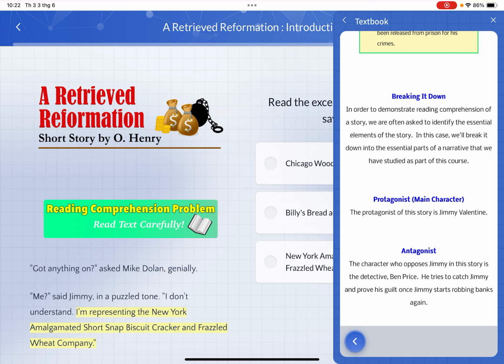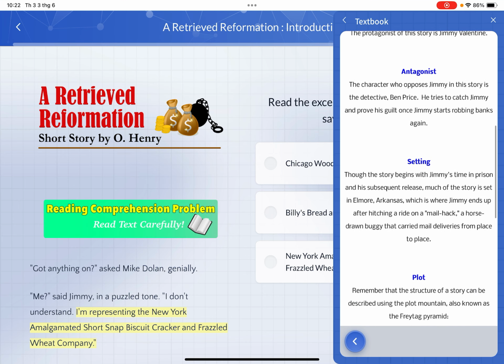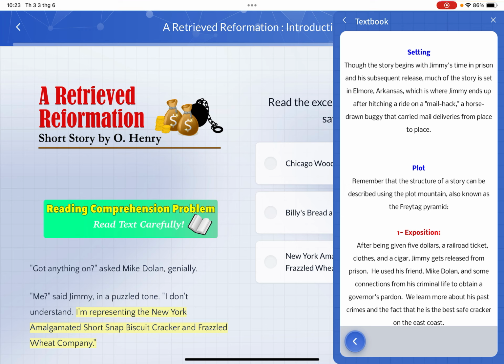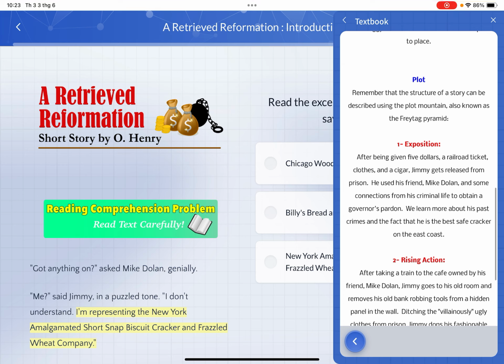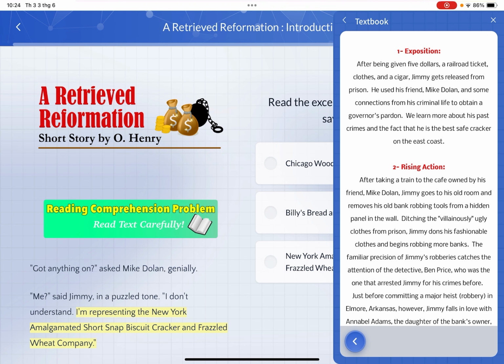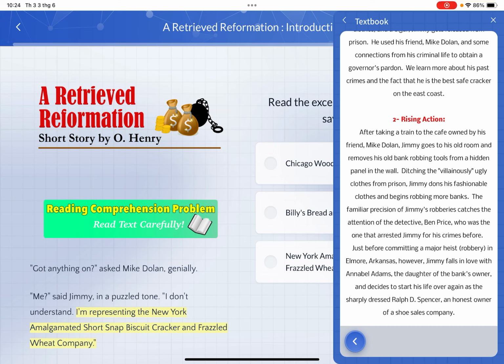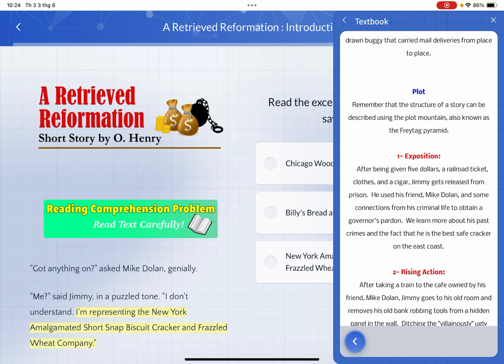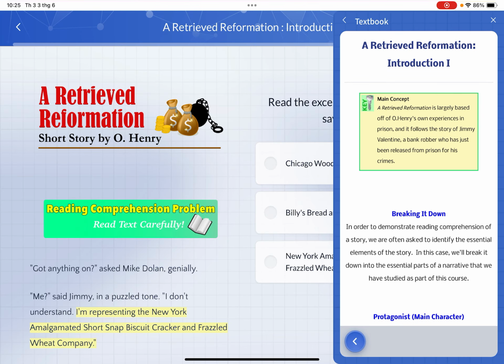A Retrieved Reformation: Intro 1